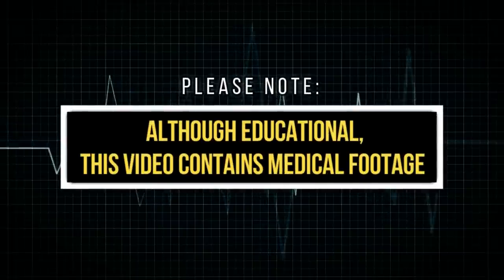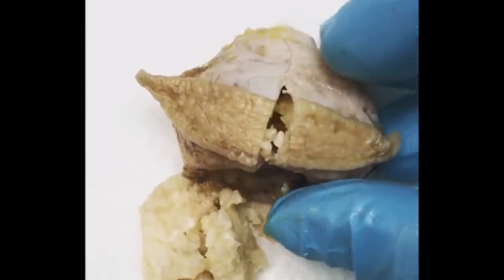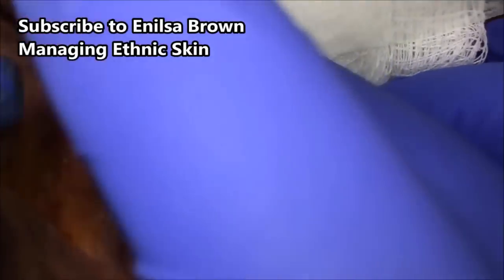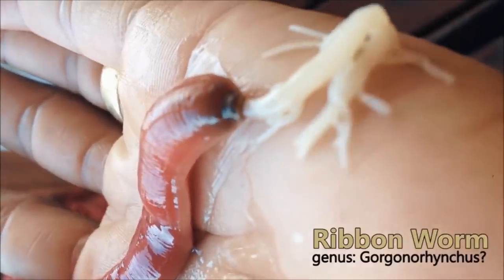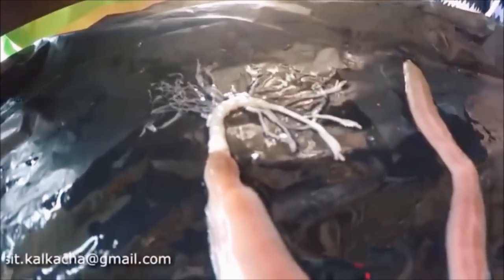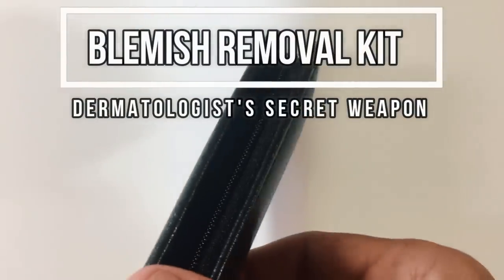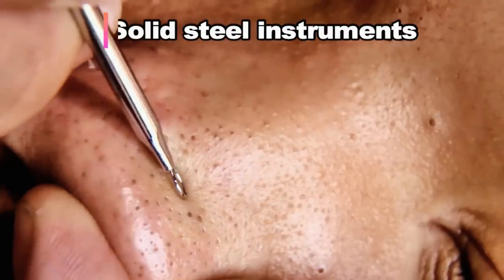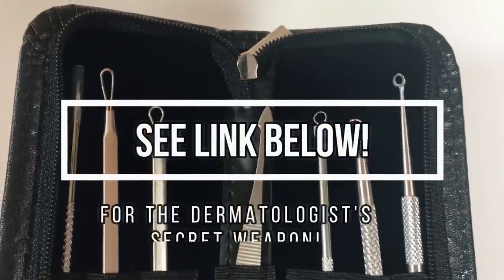DPOWs, Popaholics & Pops! Medical Week in Review